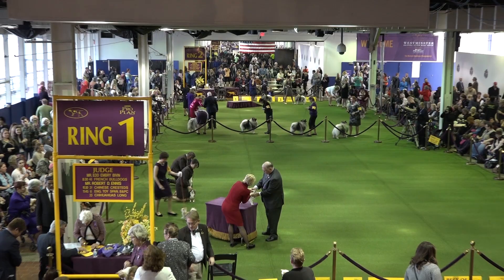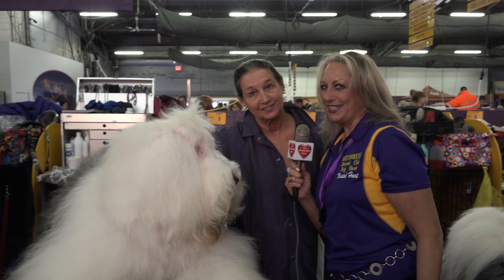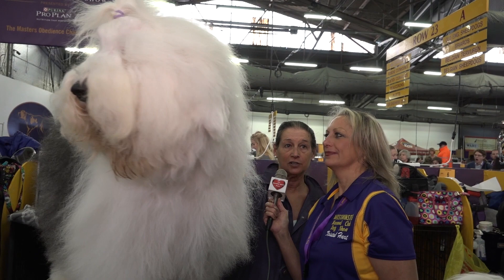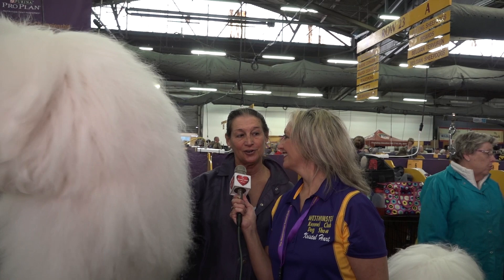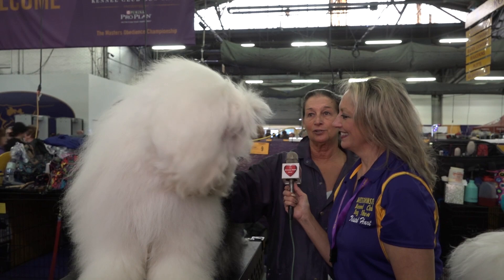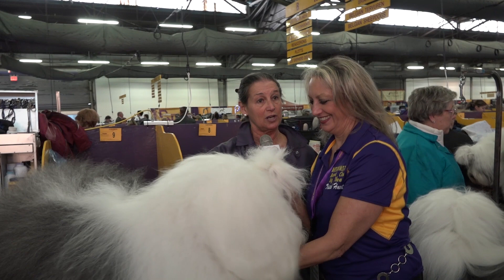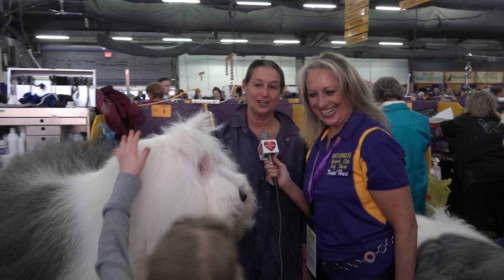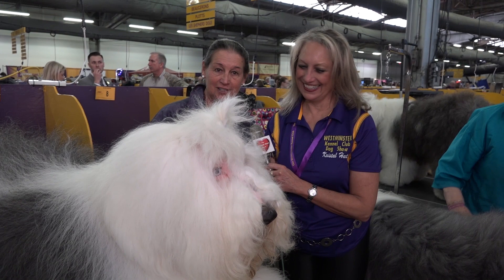"Blue" Old English Sheepdog Westminster Kennel Club Dog Show 2018